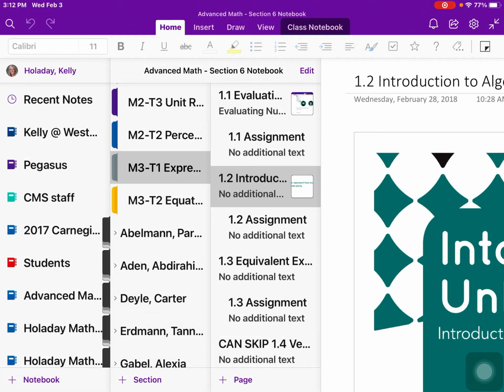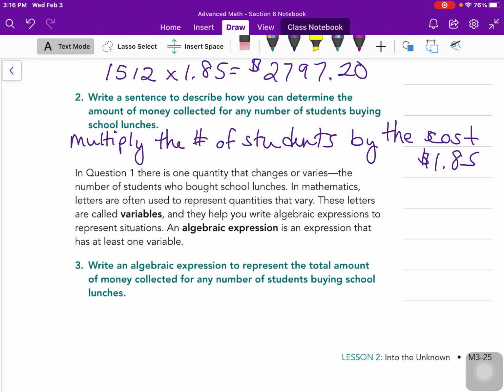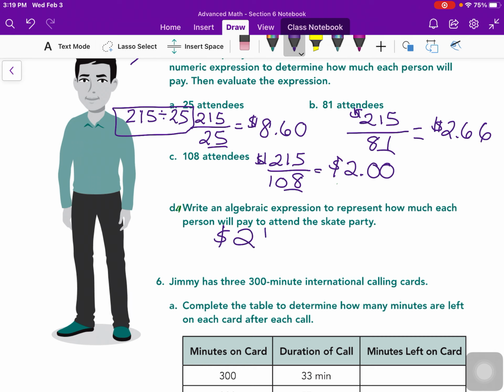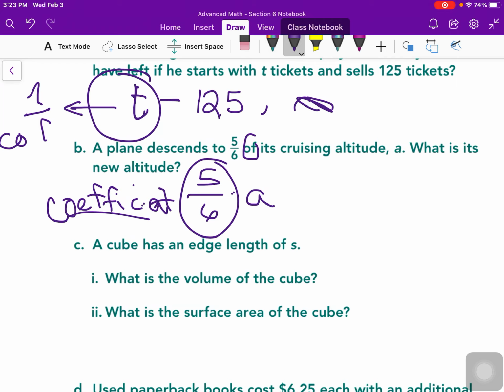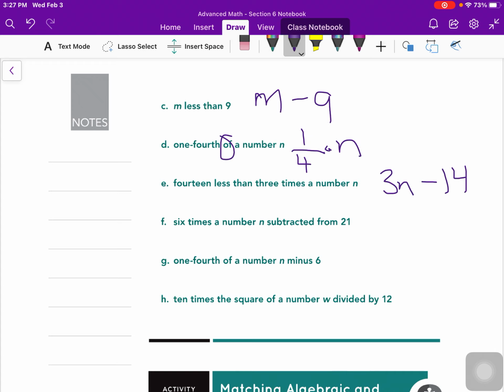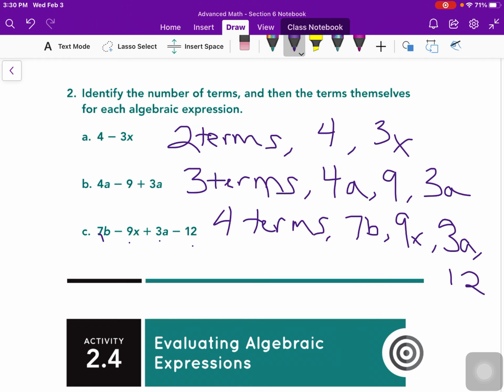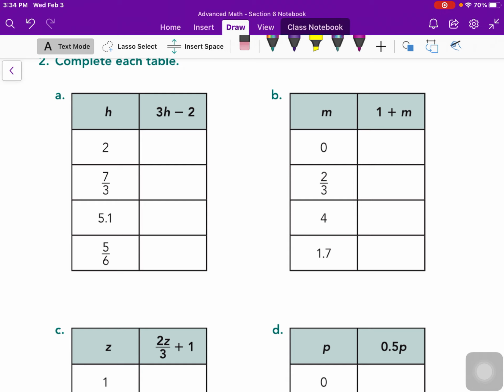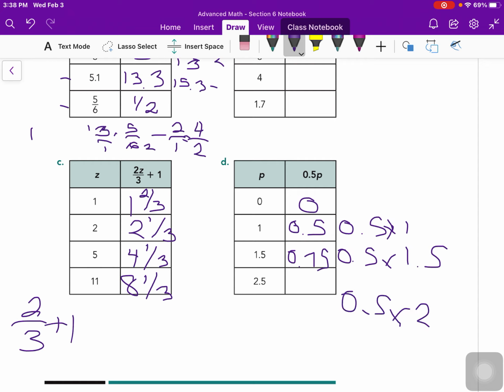Introduction to Algebraic Expression